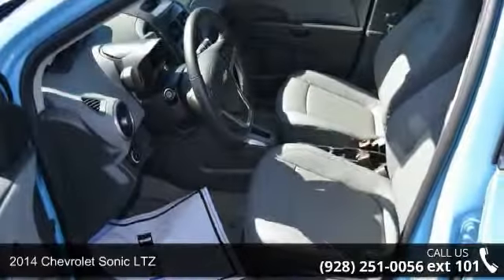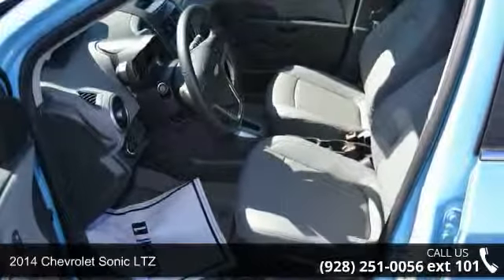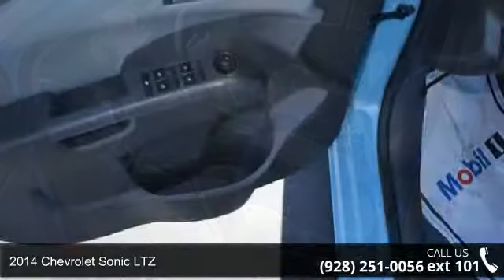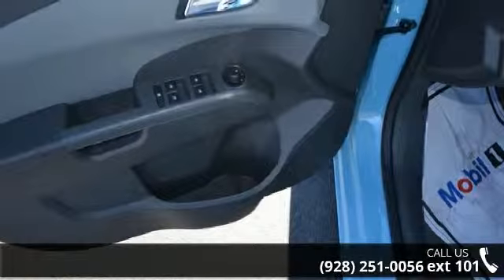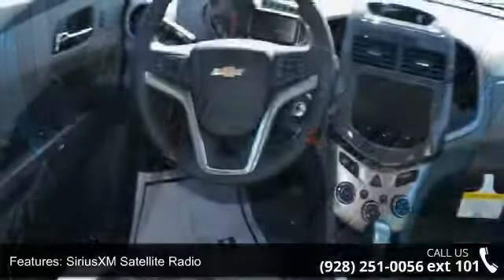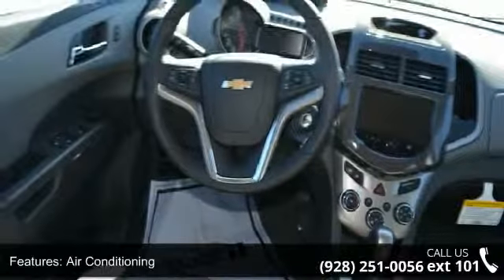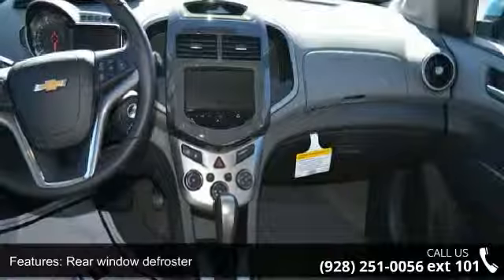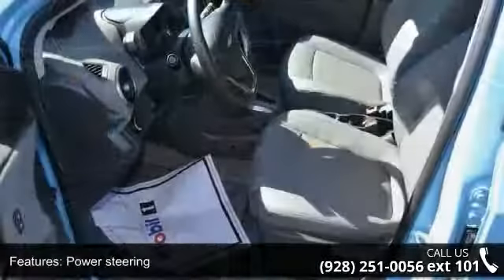2014 Chevrolet Sonic LTZ - Lamb Chevrolet Prescott - Presco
For Sale in: Prescott, AZ

 Turbocharged! Real Winner! Looking for an amazing value on a fantastic 2014 Chevrolet Sonic? Well, this is IT! It will save you money by keeping you on the road and out of the mechanic's garage. You will be satisfied.